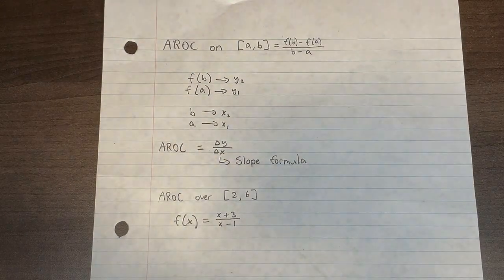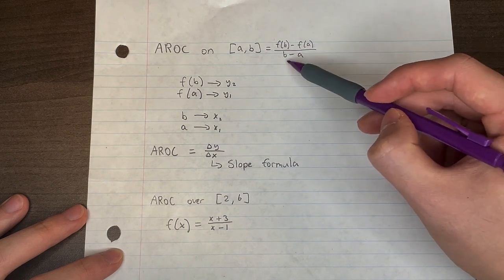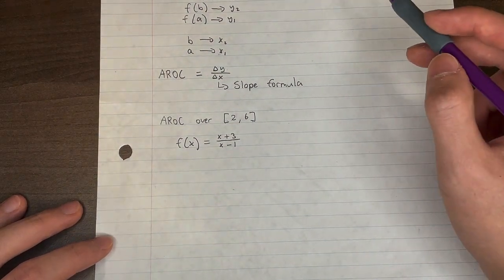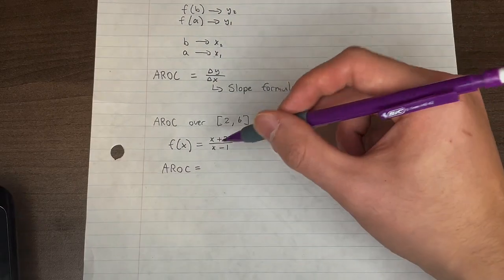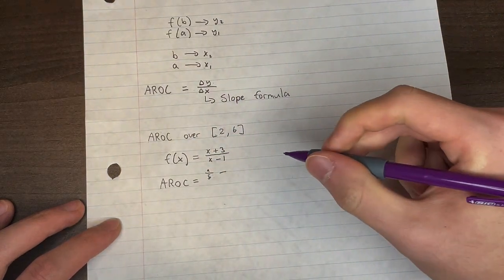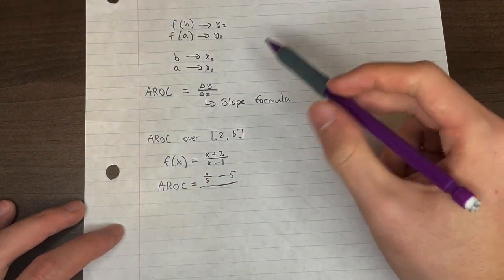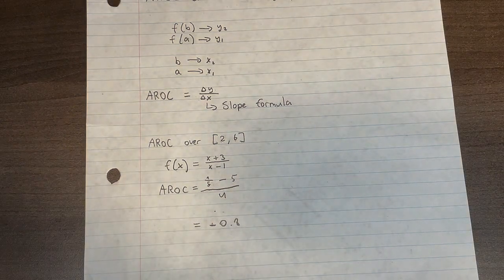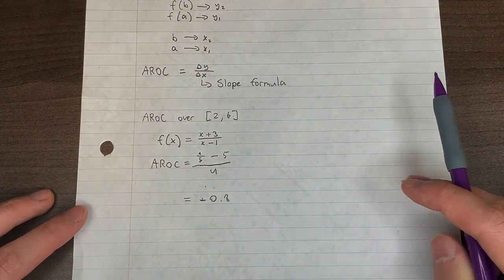Understanding Average Rate of Change